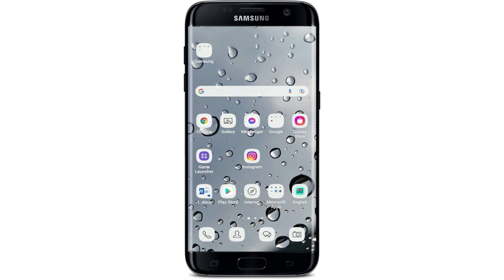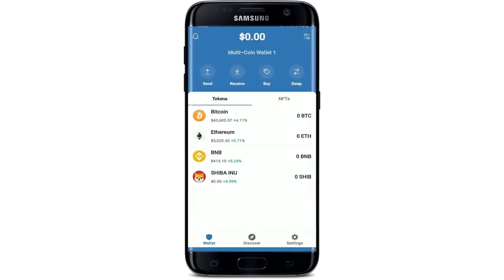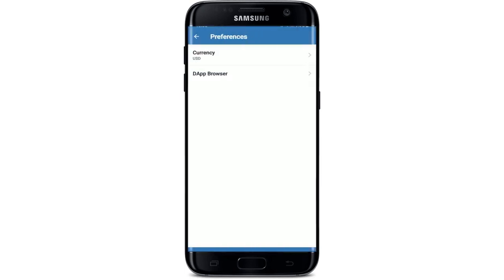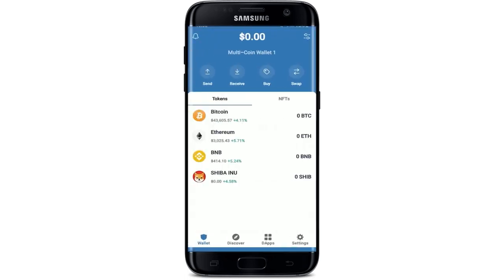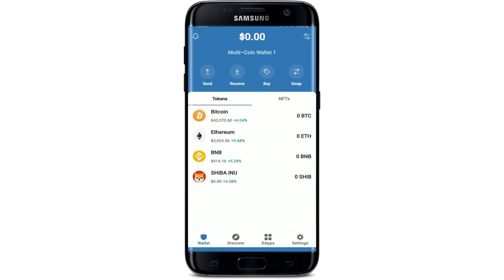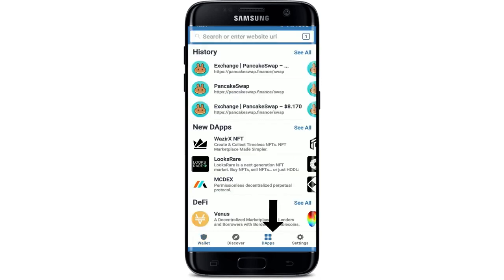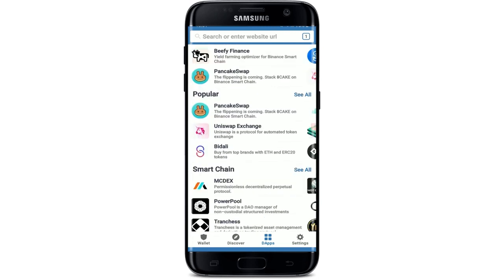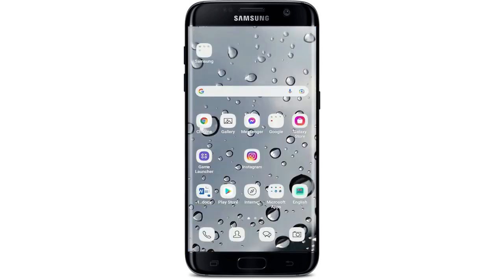How to Enable DApp Browser to Trust Wallet? | Trust Wallet Tutorial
Hello everyone, welcome to another video. In today's video, we're gonna teach you How to Enable DApp Browser to Trust Wallet.